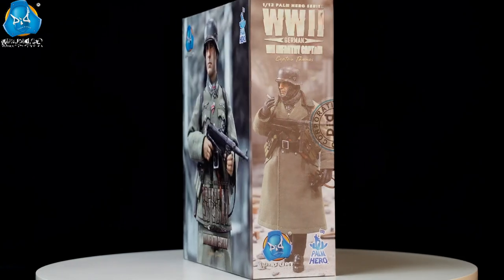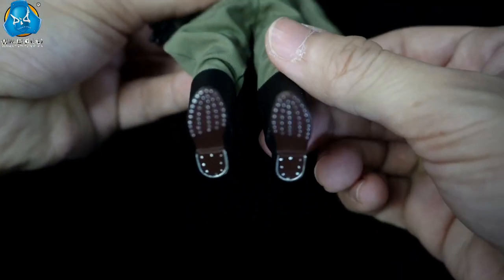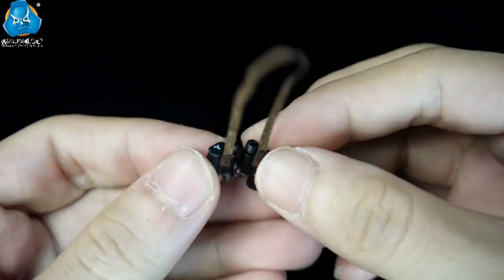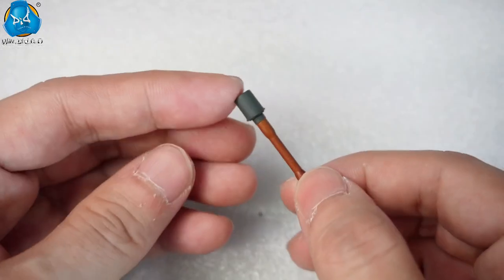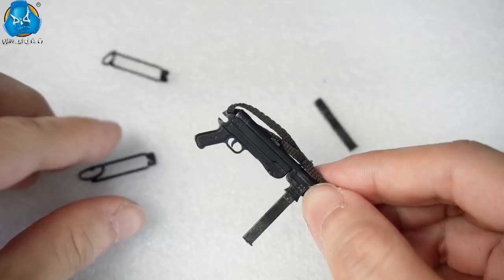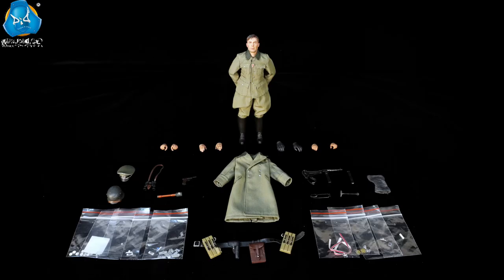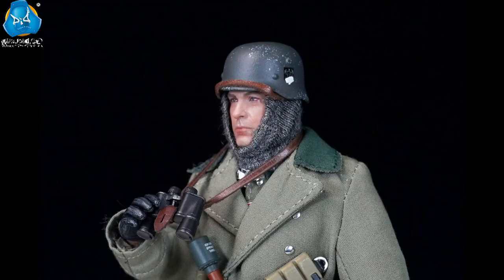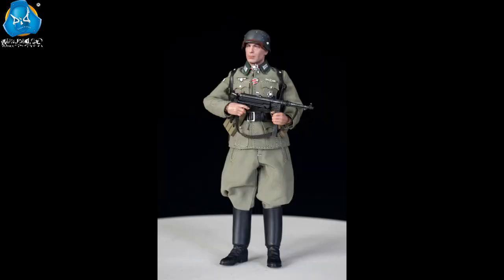Unboxing video of XD80007 1/12 Palm Hero Series WWII German WH Infantry Captain Thomas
Following Wittmann, the 1/12 scale Palm Hero series brings you another German soldier from World War II. He is German Wehrmacht Infantry Captain Thomas, who fought on the Eastern Front.He is exquisitely crafted. How can your One-Twelfth German team be complete without him? Just take him home.

00:00 - 00:30 Intro
00:31 - 02:55 Introduction of 1/12 Captain Thomas
03:09 - 05:52 How to assemble 1/12 Captain Thomas

If you are interested in this figure, please check below for more info.